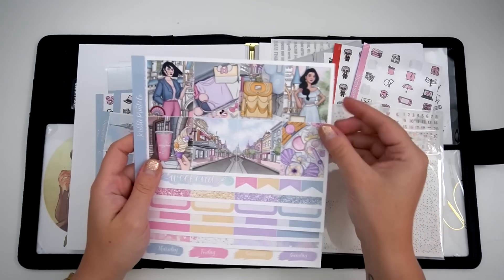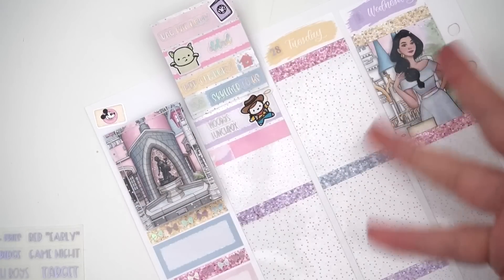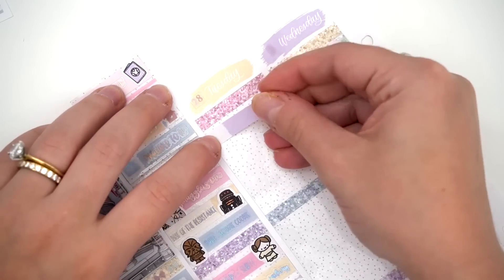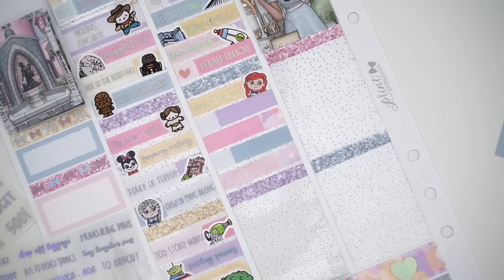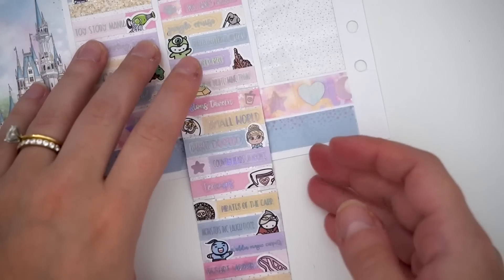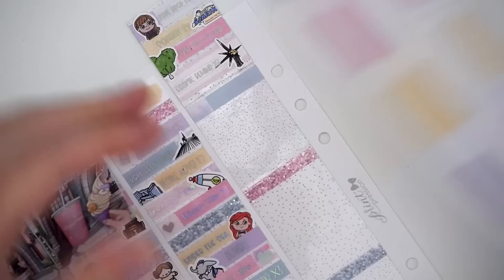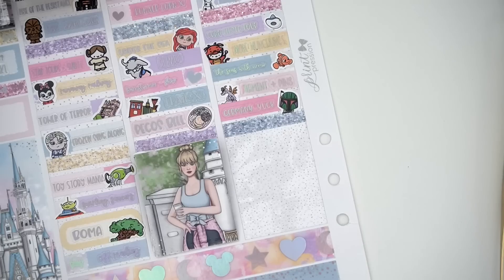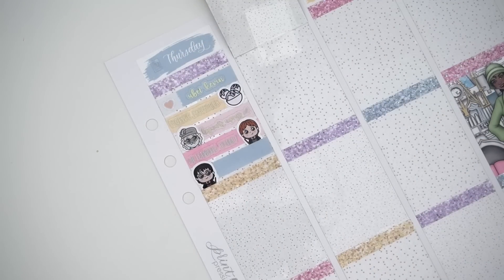Plan With Me ✨ Magicbound! (Scribble Prints Co.)